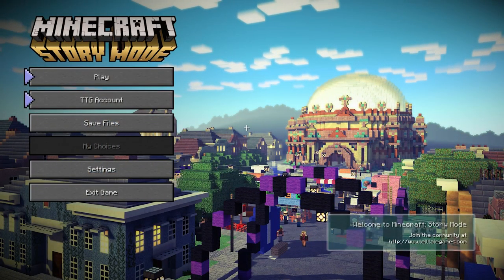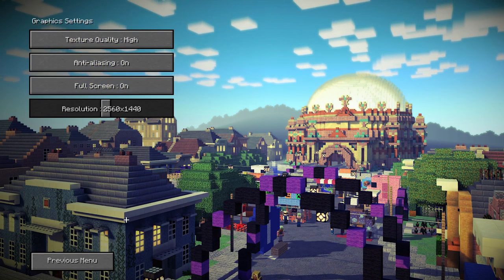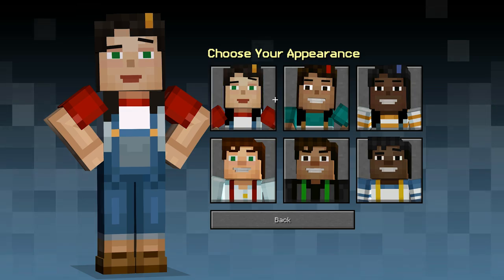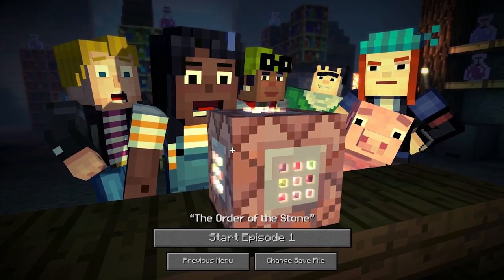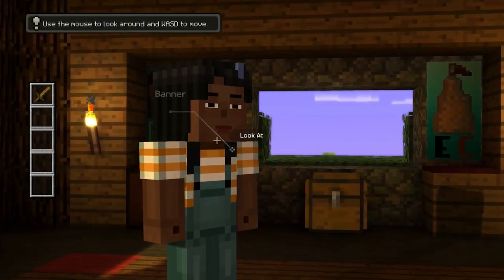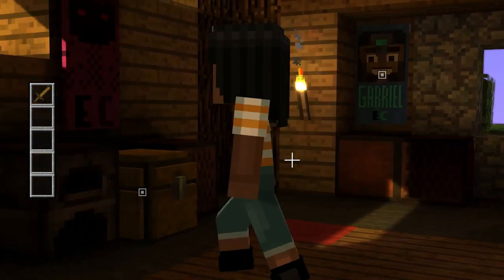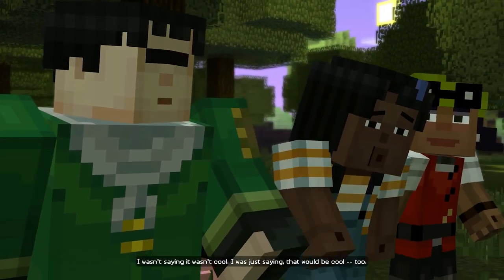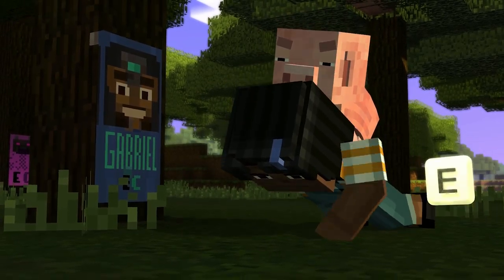Chronno Plays - Minecraft Story Mode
I seem to suck at being a jerk, but the important part is how far the story deviates based on the decisions made.

I'm calling it now.  If the wither is the big bad baddy in this game, what's her name killed one for the wither star before the game even started.